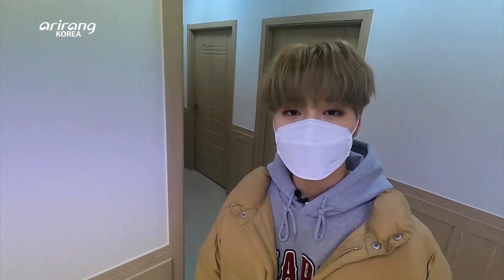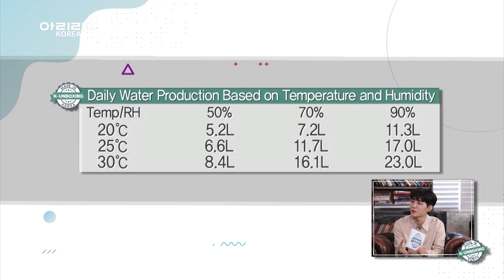[K-UNBOXING] AWG: Making Water Out of Nothing With Electricity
It’s time to learn about various K-Wave products! What items in store for today’s episode?

다양한 K한류템을 만나는 시간! 오늘 소개할 제품은 무엇?

AWG: Making Water Out of Nothing With Electricity
전기로 물을 만든다? 식수생성장치 'AWG'

There is a product that makes clean drinking water without the need water system hookup. Meet AWG, an automatic water generating device backed by an original technology that makes water by capturing clean vapor and water molecules during evaporation.

수도 연결 없이도 깨끗한 물을 만들어주는 제품이 있다?!
증발 과정의 깨끗한 수증기와 물 분자를 포집해
자동으로 식수를 생성하는 신기술 식수생성장치 AWG를 소개한다.